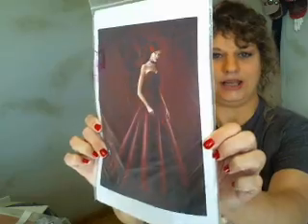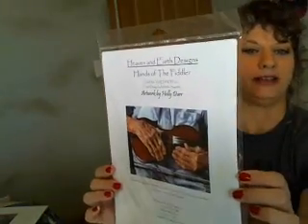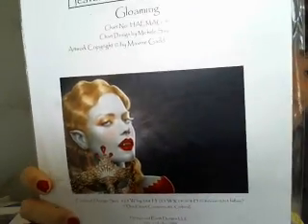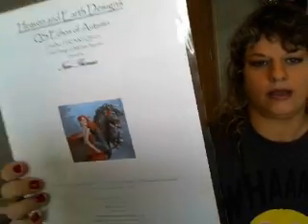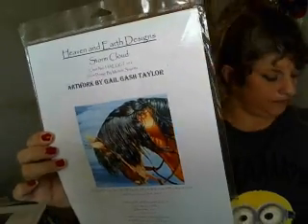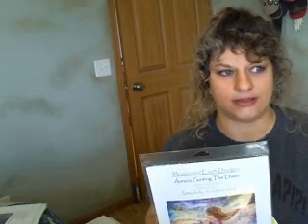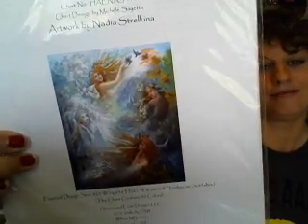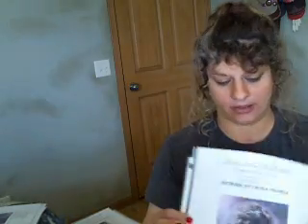Flosstube #50 "The Heaven and Earth Designs Collection"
The madness of all the HAEDs  that followed me home over a 12 year time frame...